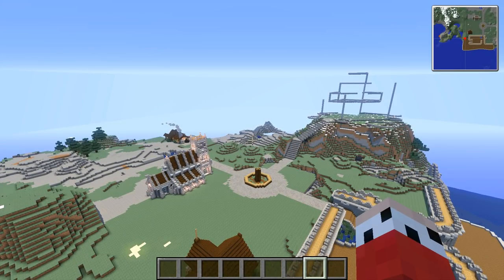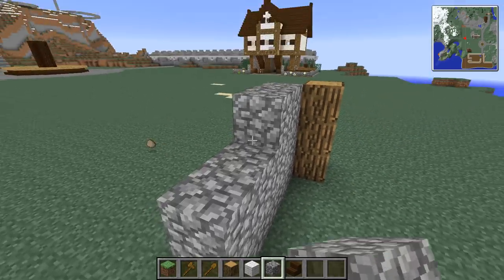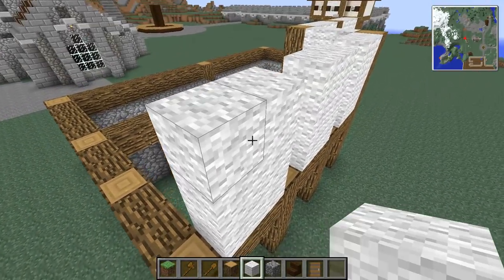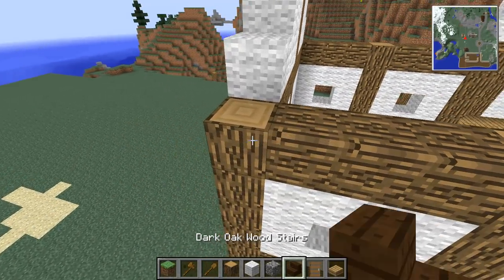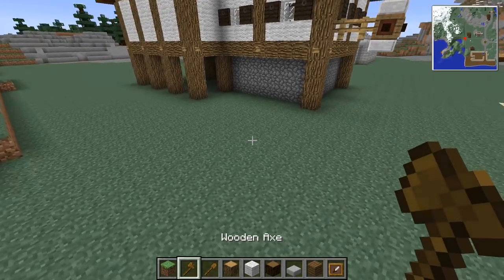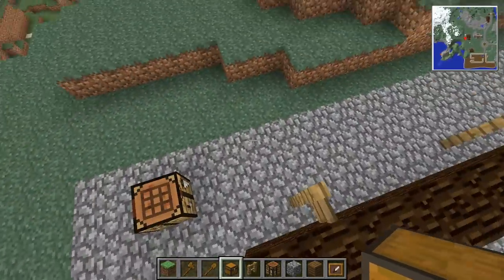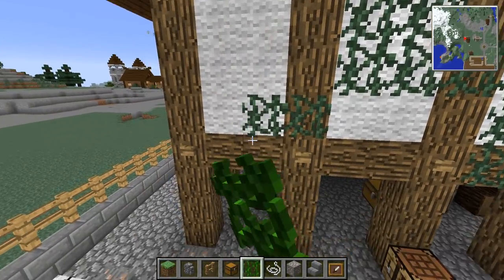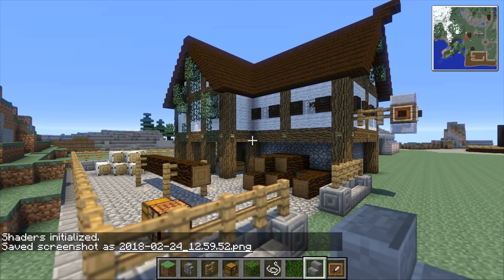How To Build A Medieval City :: E14 :: Wood Choppers Shop :: Minecraft :: Z One N Only